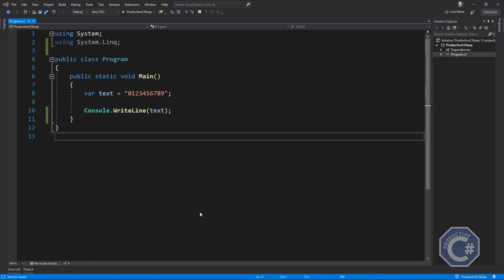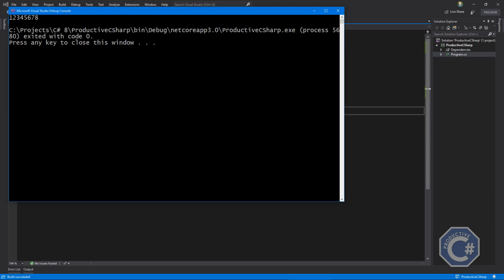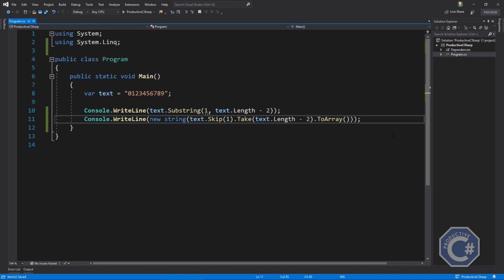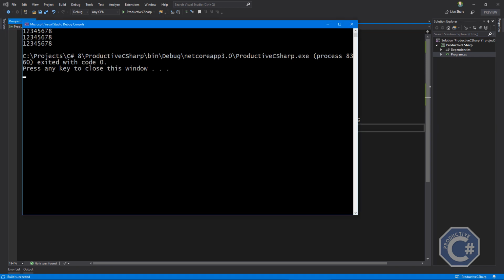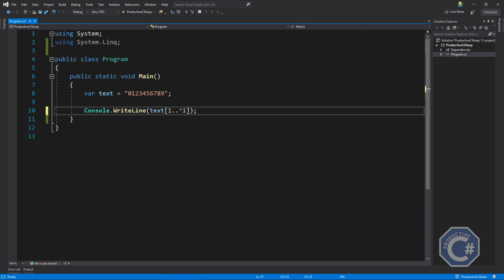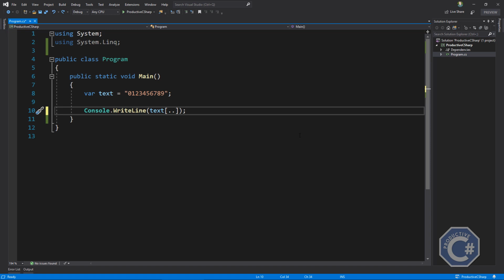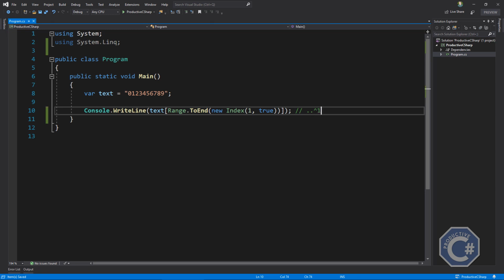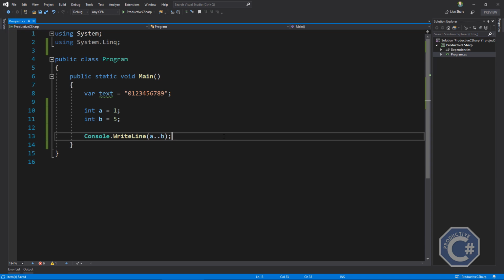Ranges (C# 8)